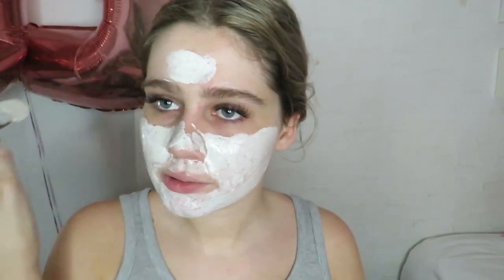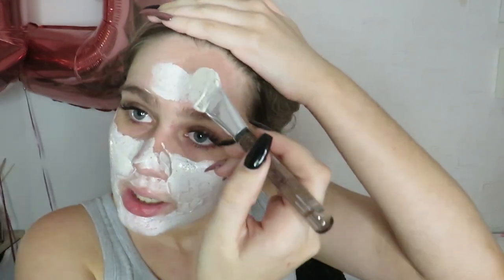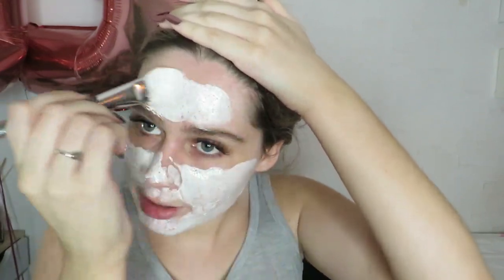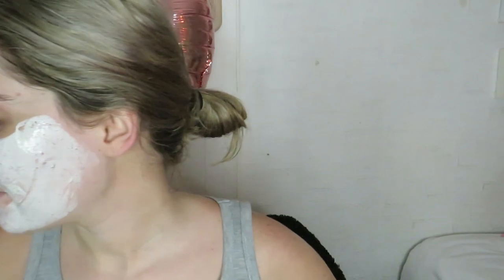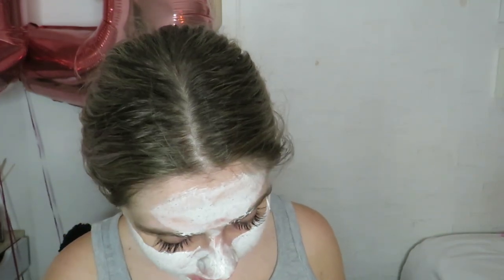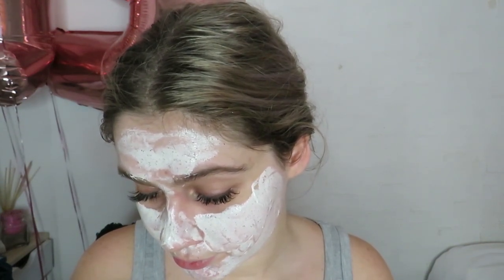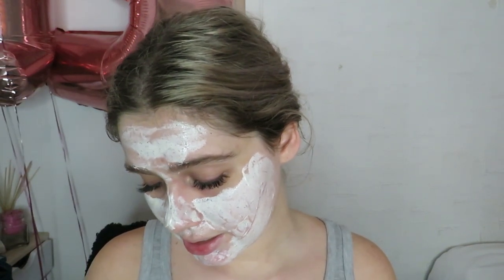Mi Beauty Super Fruits Mask Review | Bianca Furnarello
Hi loves!
Hope you enjoy the review xx

outro:
Editing by Mathieu
LET'S BE FRAAANDS !
Instagram (personal) @beefurnarello
Instagram (makeup) @bybiancafurnarello